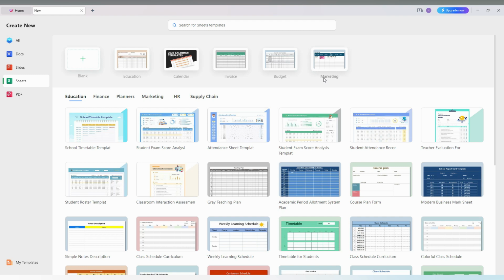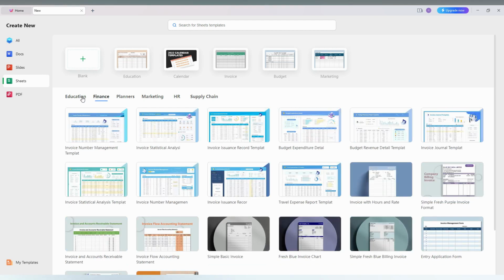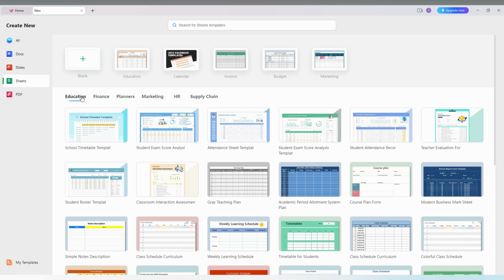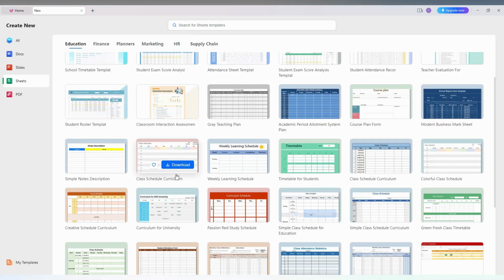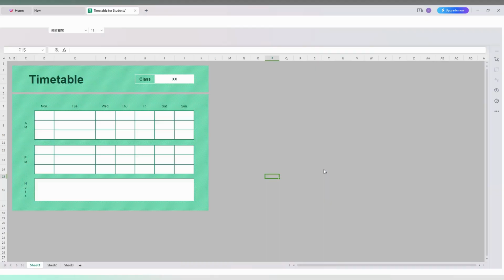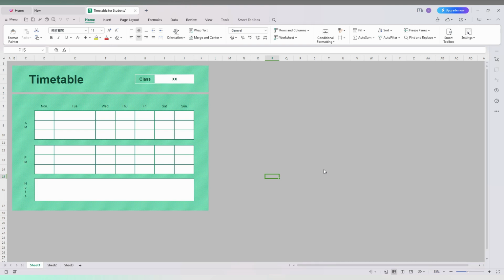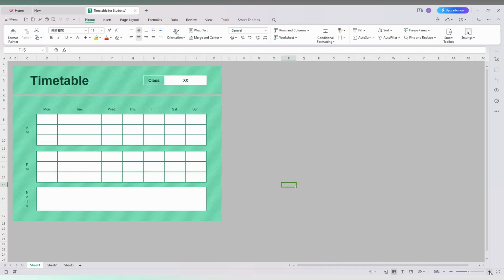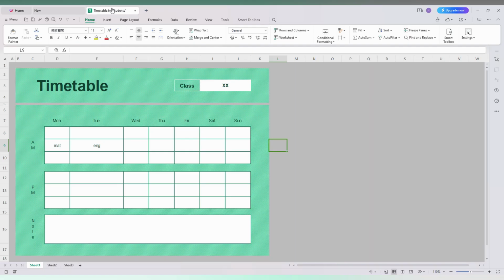how to create timetable in wps spreadsheets